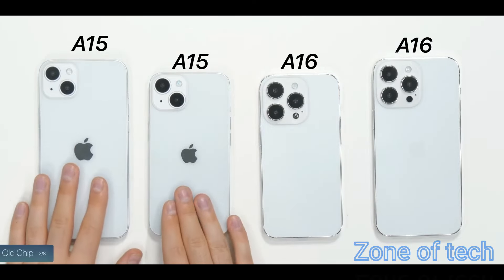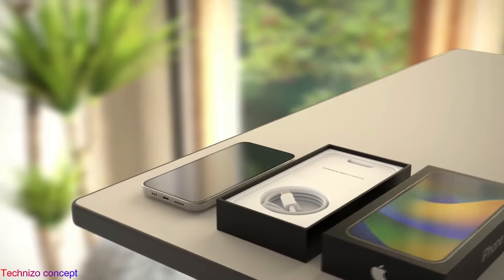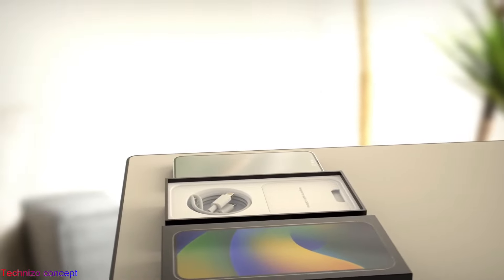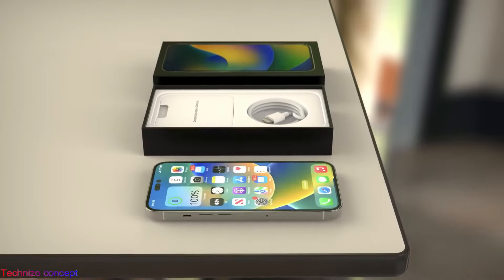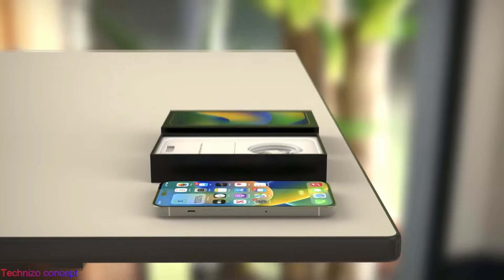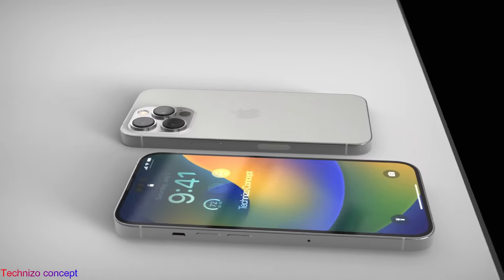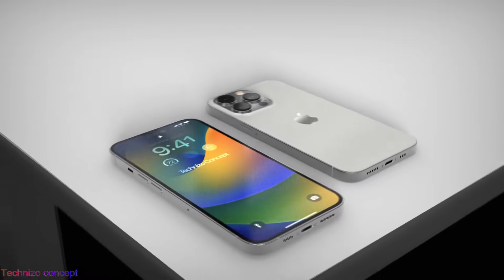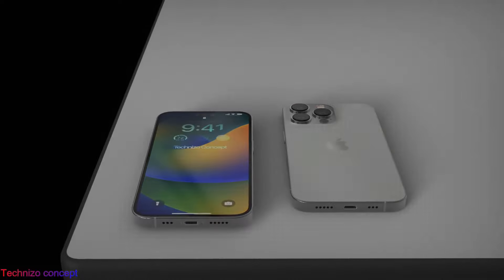Iphone 14 Unboxing - Iphone 14 Camera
In this video - Iphone 14, Iphone 14 Max, Iphone 14 pro, Iphone 14 pro max, Leaks Rumours

iphone 14 pro max deals
iphone 14 pro max specs
iphone 14 pro deals
iphone 14 pro max 1tb
14 pro max
14pro max
iphone 14 max pro
iphone 14 x pro
iphone 14 pro launch date
iphone 14 pro cost
iphone 13 and 14
the iphone 14 pro max
phone 14 pro
14 pro max iphone
new iphone 14 pro
iphone 14 pro 256gb
14 pro iphone
1 iphone 14 pro max
14 iphone pro max
14 iphone pro